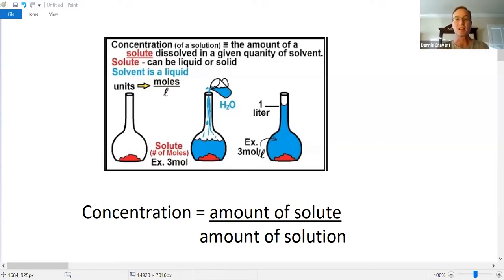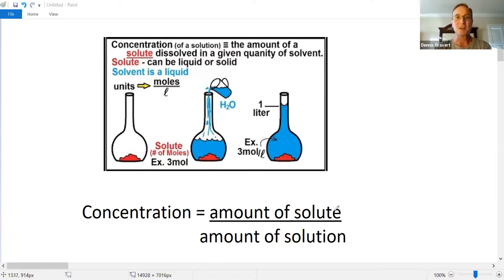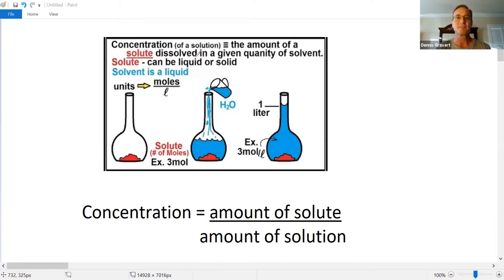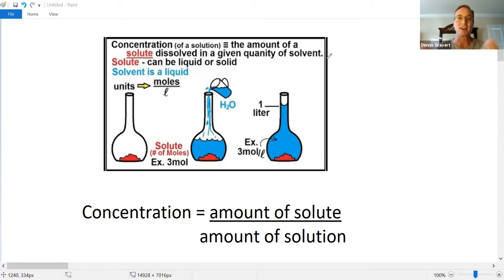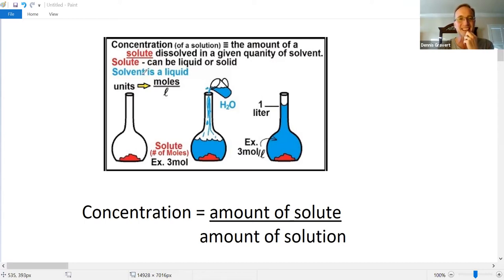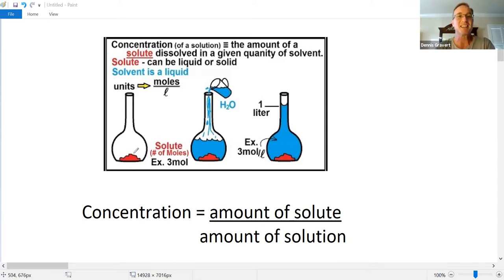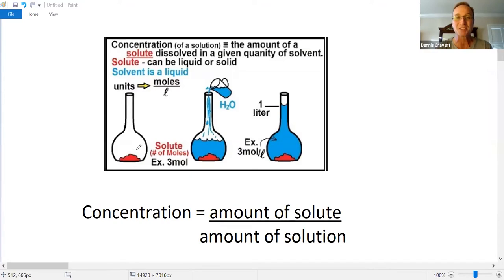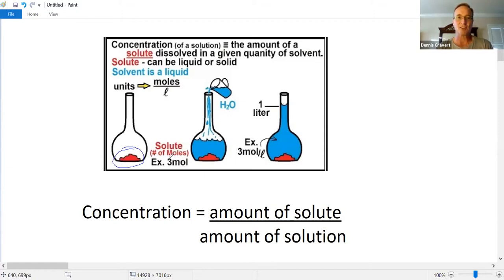5 Ways To Measure Concentration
This video defines and gives examples for 5 different ways to measure concentration: molarity (M or mol/L), mass/mass percent (m/m% or w/w%), mass/volume percent (m/v% or w/v%), volume/volume percent (v/v%), and parts per million (ppm).